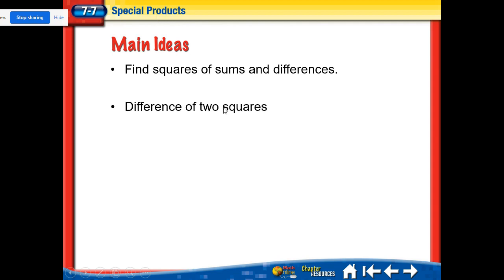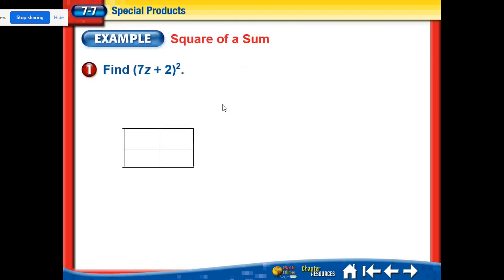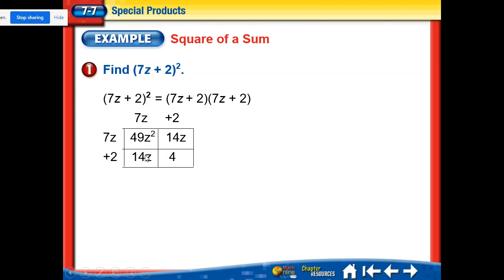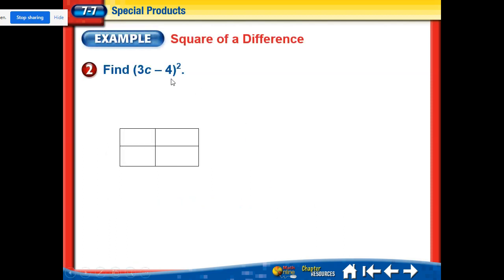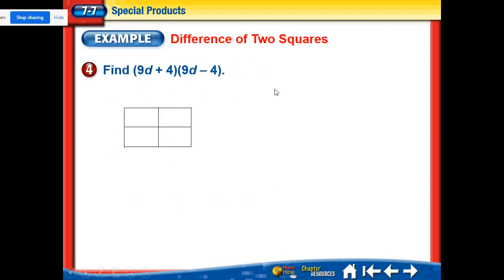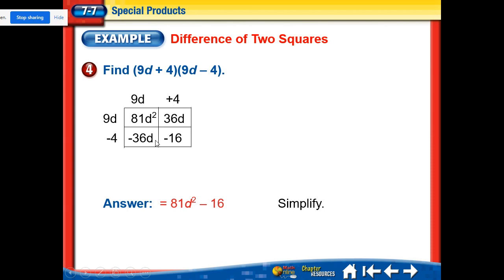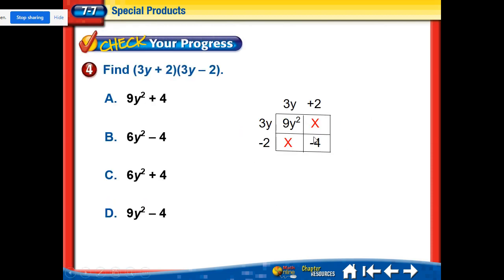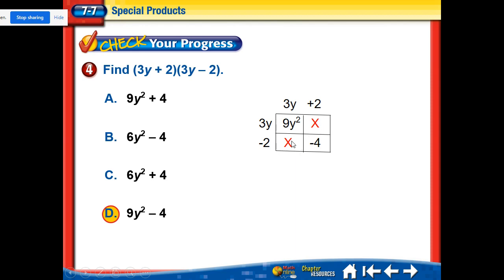Special Multiplication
Multiplying sum of squares and difference of squares